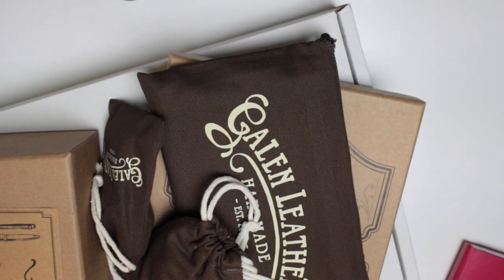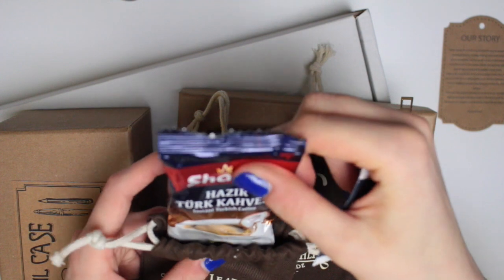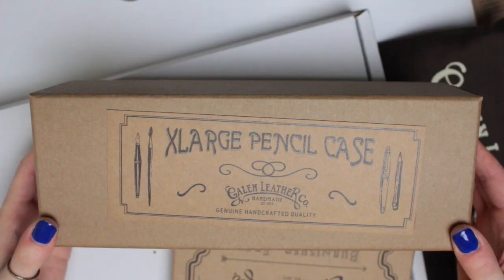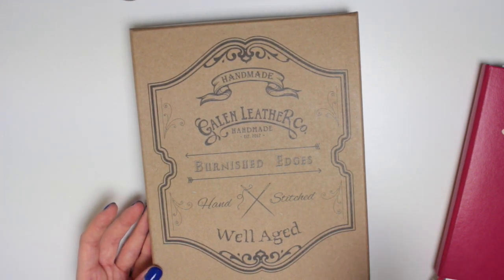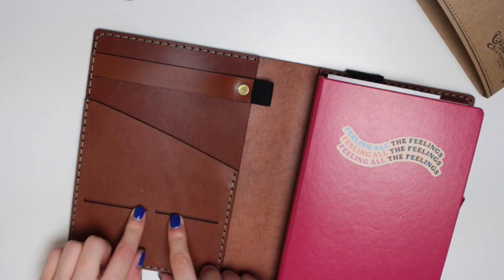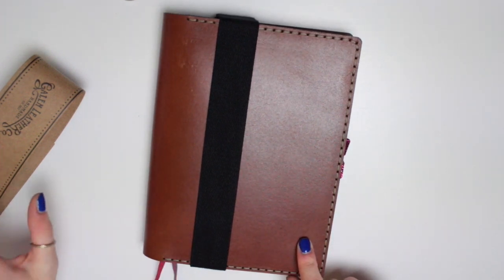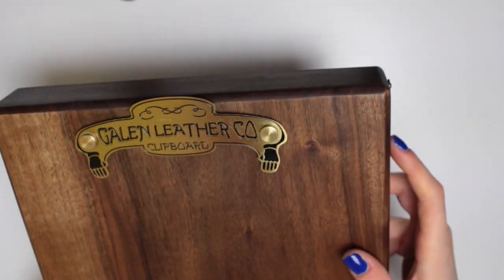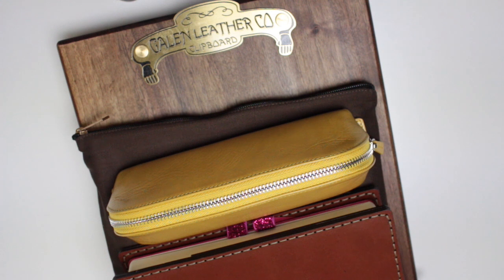Galen Leather, Stationery Haul! | AD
I was sent some lovely stationery goodies from Galen Leather! I hadn't heard of this company before they reached out to me, which surprised me because they have so many beautiful pieces that are right up my street! 😍

- Daisy X